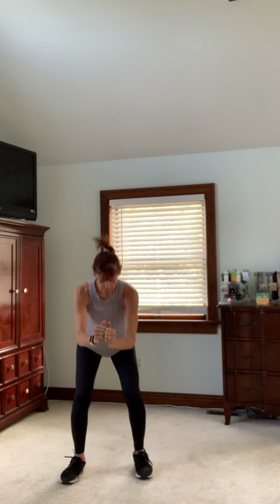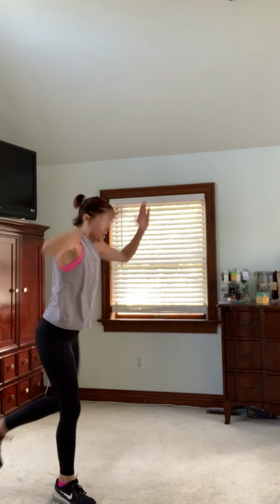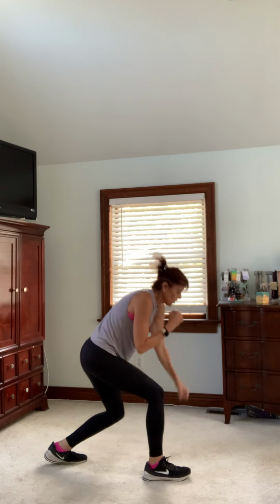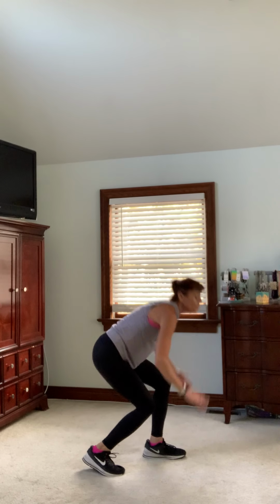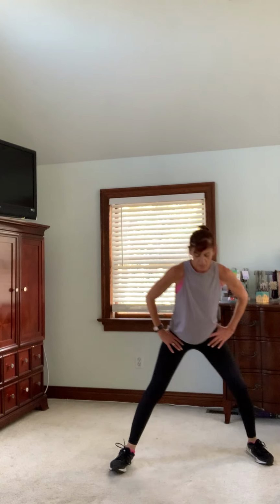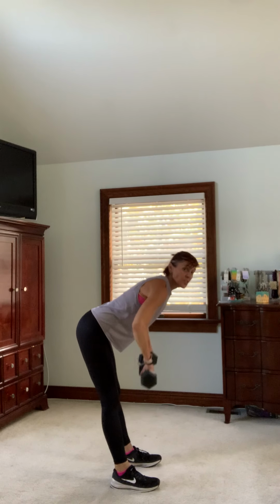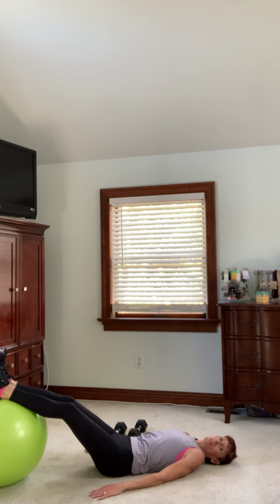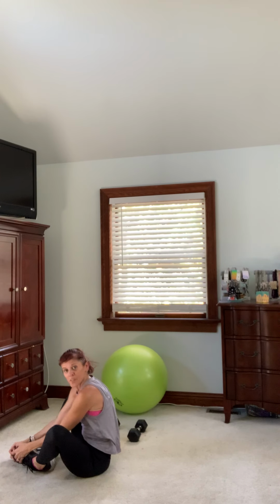Half and half!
First half cardio, second half weights, split the workout 30/30 or do it all at one time!